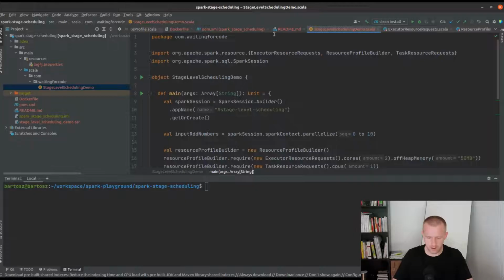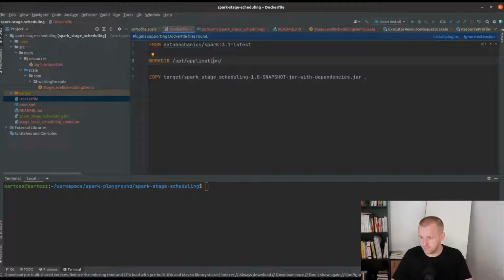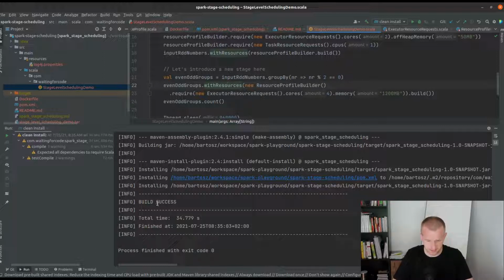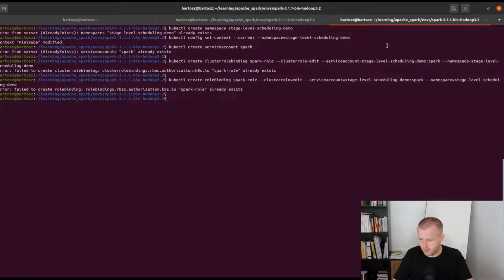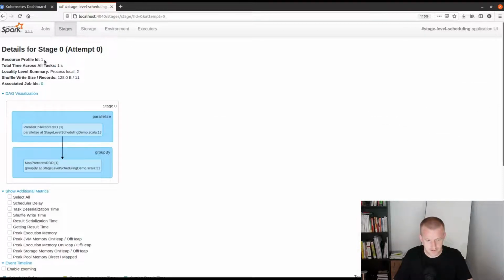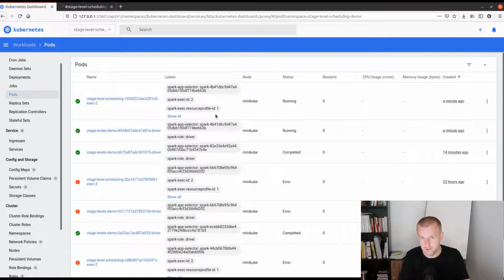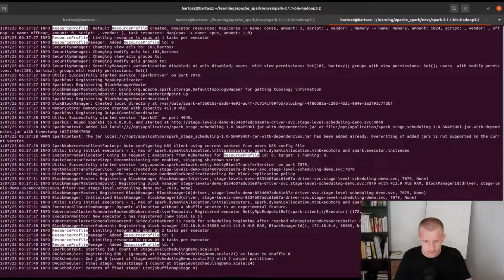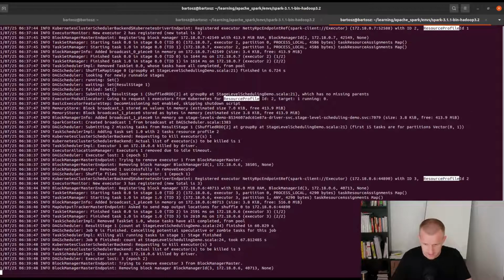Apache Spark stage level scheduling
For more details, check the "Stage level scheduling"